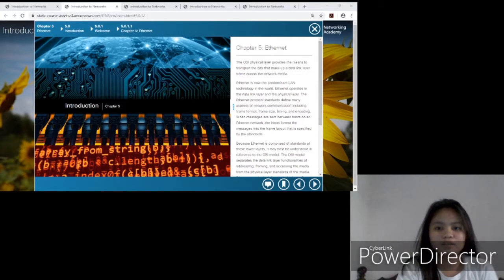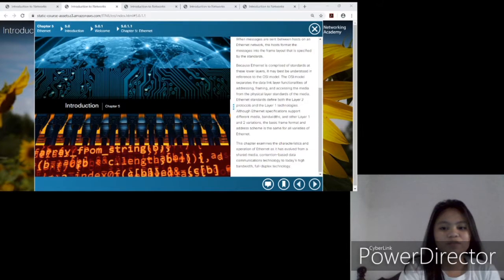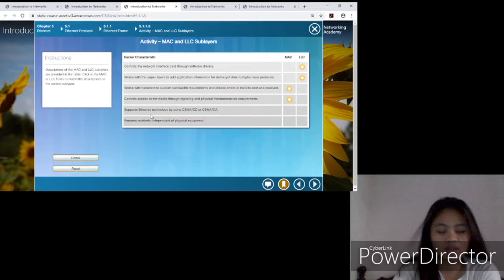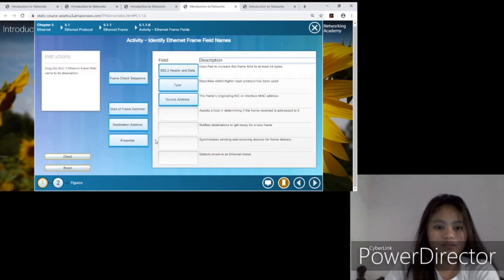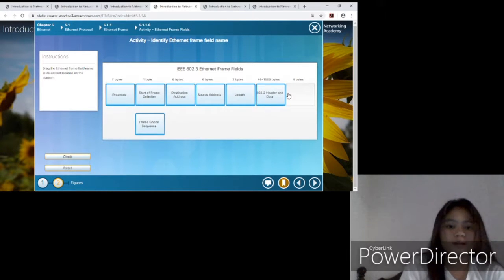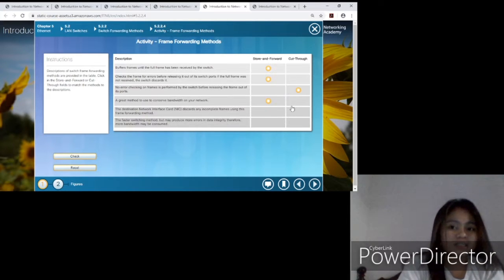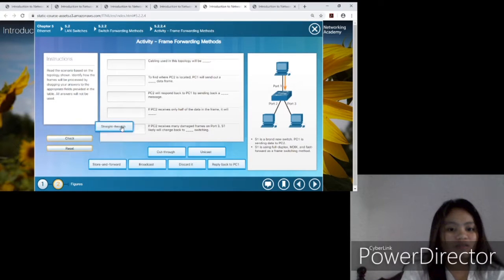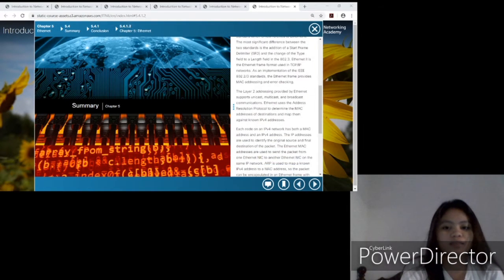Chapter 5- Activities